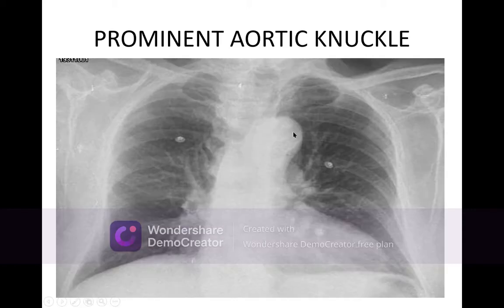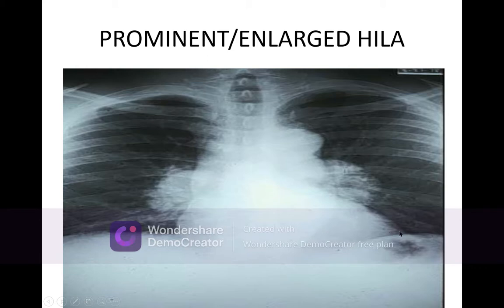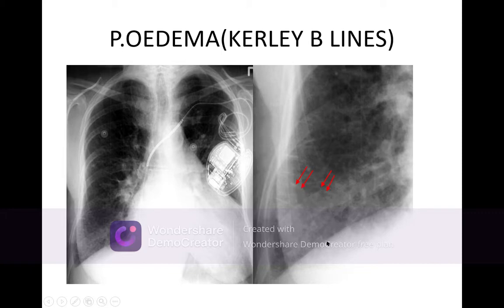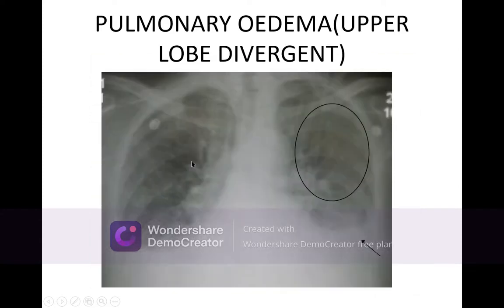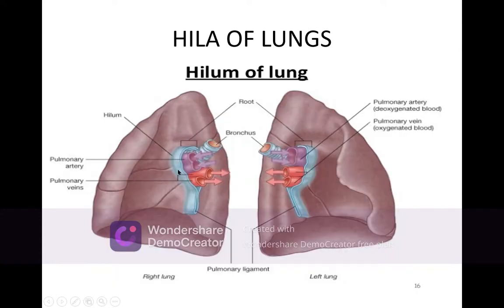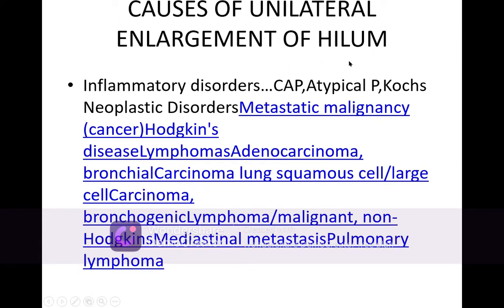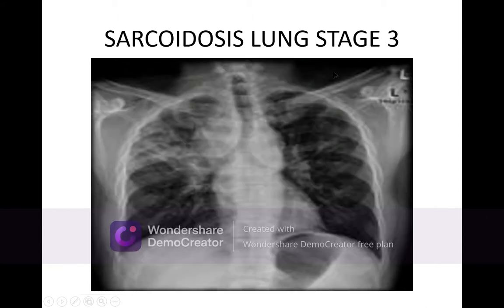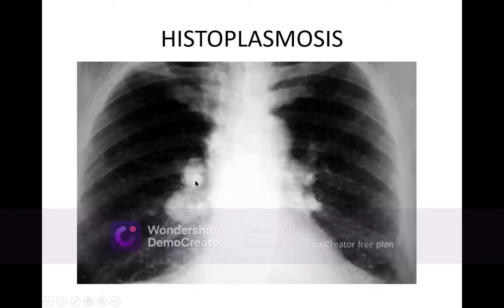CLINICAL CHEST RADIOLOGY SESSION 8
HILAR SHADOWS EVALUATION